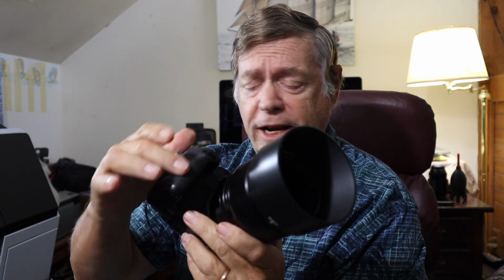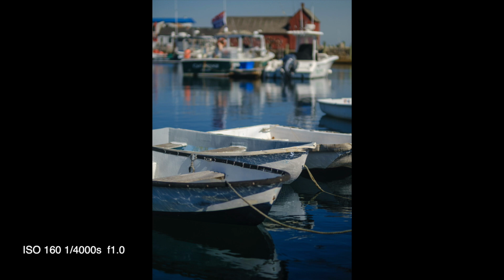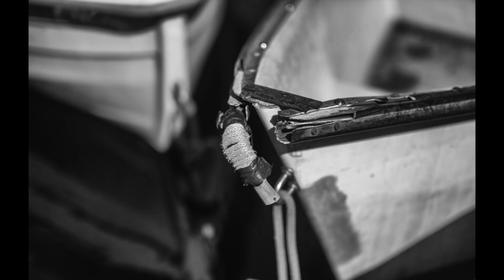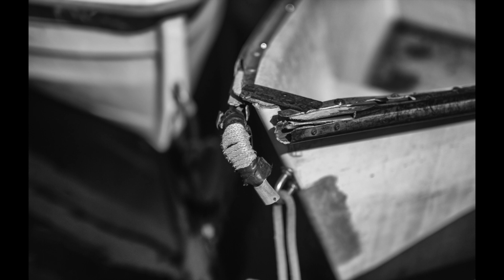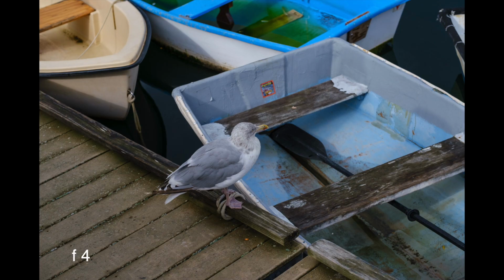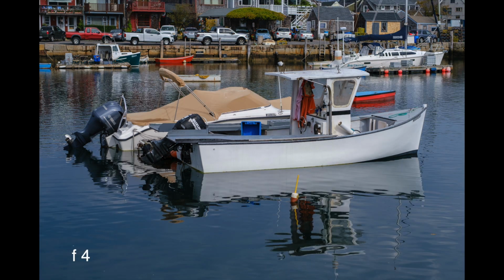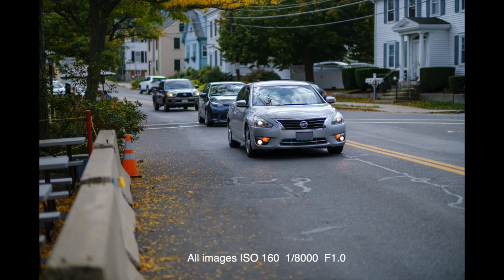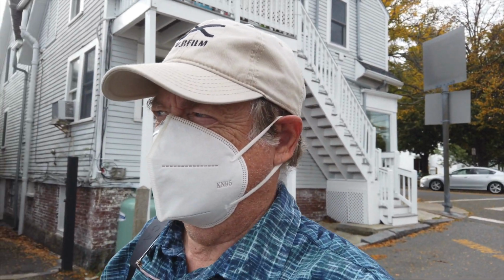Fuji XF 50mm f1.0 HANDS ON USER REVEIW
The Fuji XF 50mm f1.0 provided the Wow for this weeks video. I had a great time using this lens and learning how to use it. I did not get to test out how fast it was on eye tracking at f1 which I would have liked to do. There were a few other things but for the most part I was able to pull together a nice user review which will give people a good idea of what it is good for. This lens is meant for working professionals and avid hobbyists who do a lot of portraits and weddings where fast glass is a must. Now is it better than the 56mm 1.2 - I don't know since I don't have one. But I do know it focuses faster. I will say it is way bigger and heavier!

Lowepro Flipside 400 AW ll
Feisol CT 3401
Feisol CB 40D ballhead
Neweer Leveling base

DJI Osmo pocket for video
Benro Slim tripod